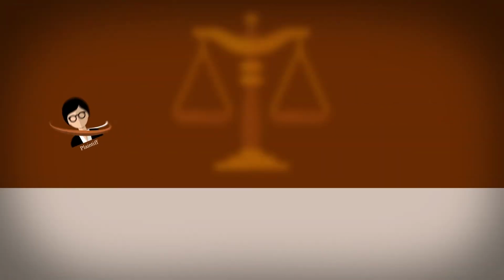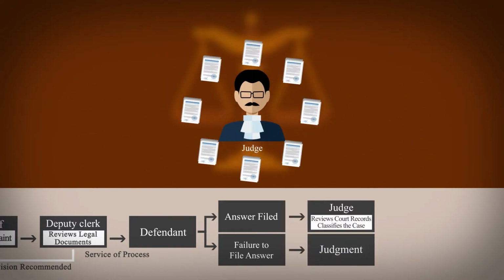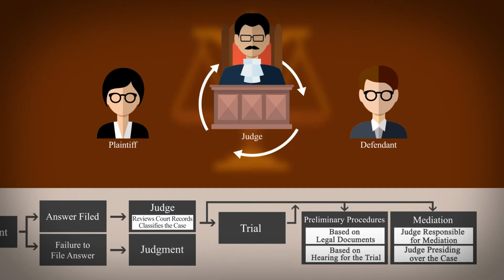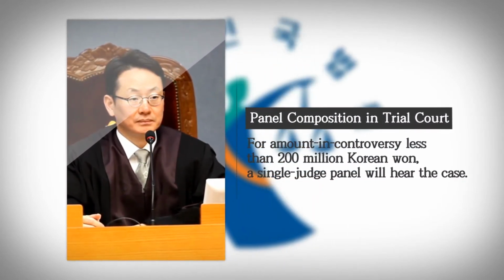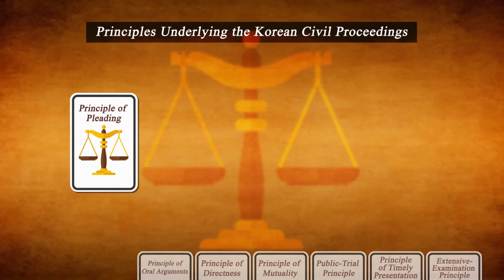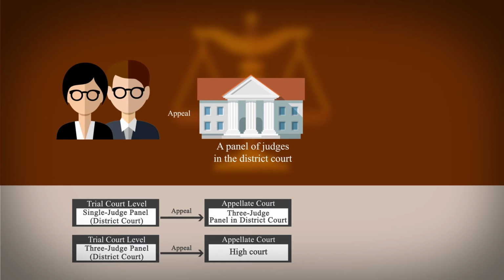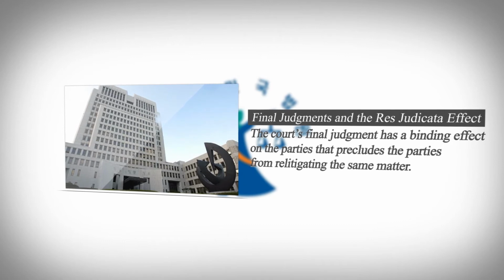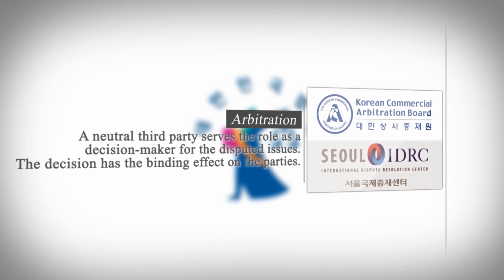JRTI Civil Procedure in Korea ENG 20160216